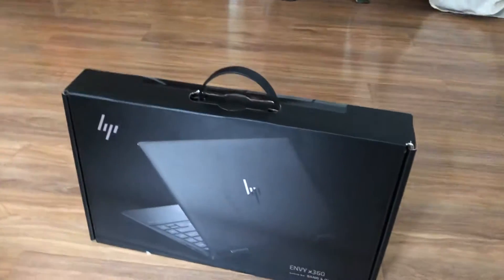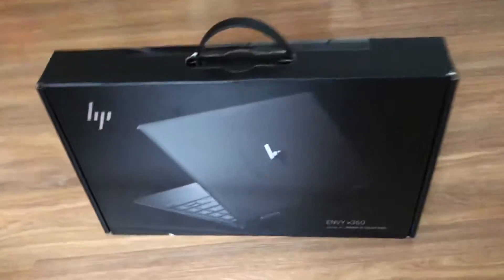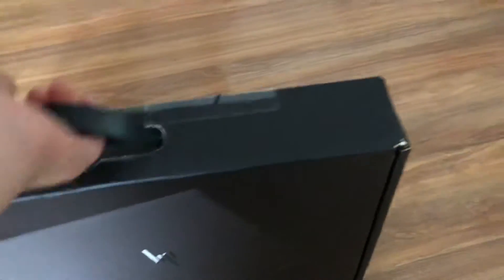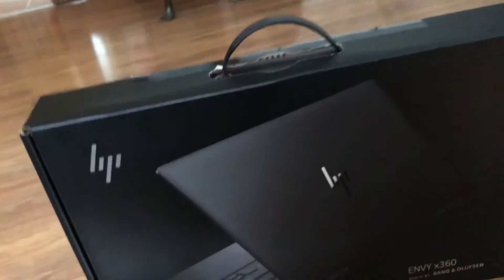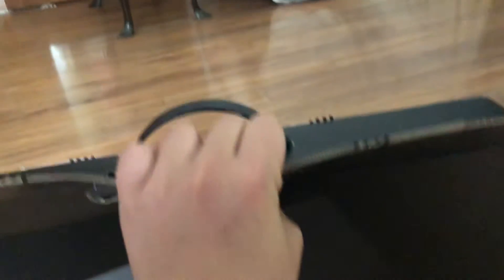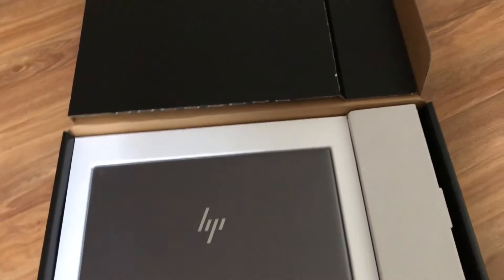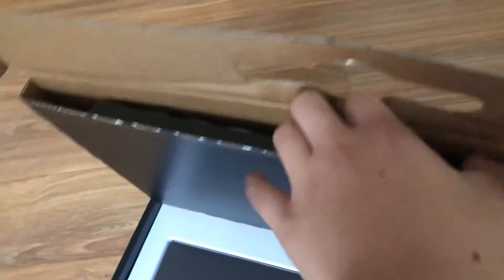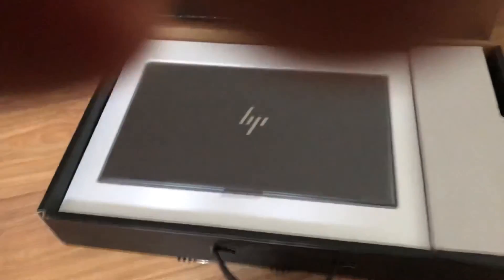My new Envy x360 from hp!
Today, we got a new laptop that I will inbox and show to you.